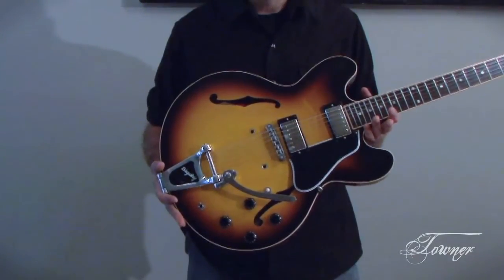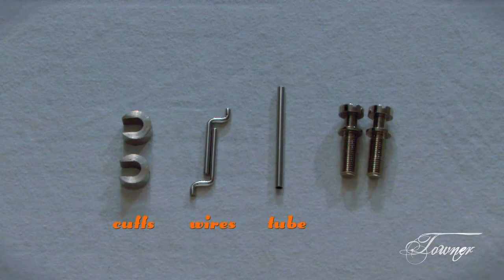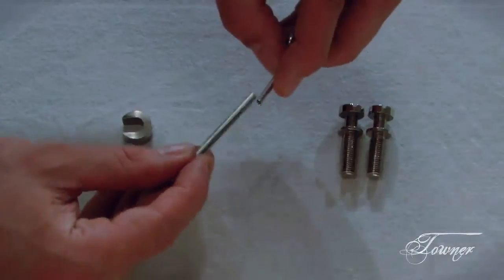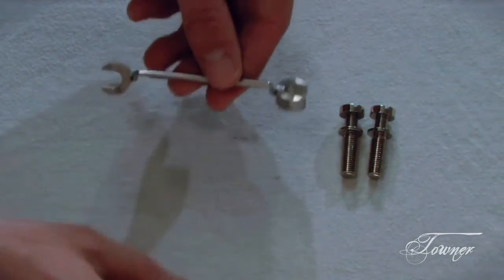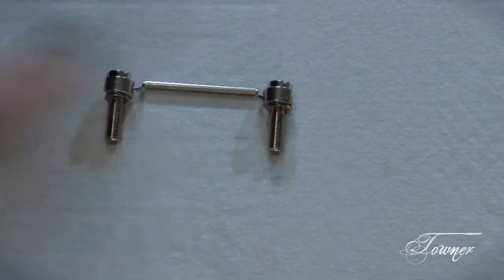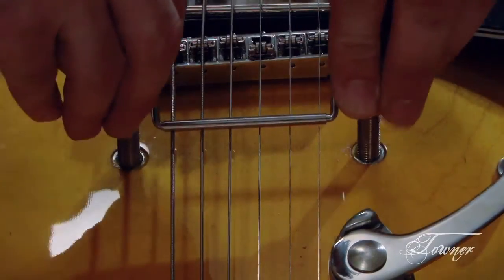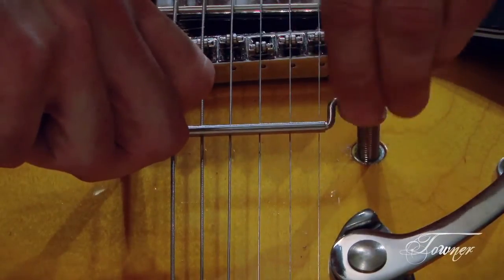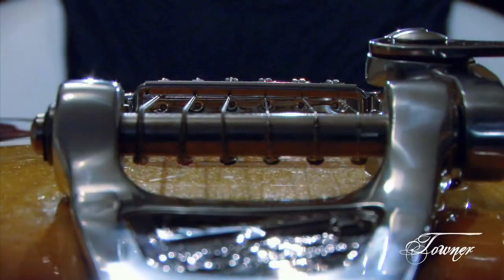BIGSBY B3 installed with TOWNER DOWN TENSION BAR Installed on a Gibson ES-335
**NOTE: I RECOMMEND THE B6 AS SEEN ON MY SITE TOWNERUSA.COM FOR 335-STYLE GUITARS.

This video is an old original before I learned the B6 could accommodate the length of the guitar and reach of the player.

Bigsby Stabilized Tuning by TOWNER with the TOWNER Down Tension Bar:

The TOWNER Down Tension Bar relieves the tension the B5 or B7 puts over the strings stabilizing the tuning of the guitar. The B5 and B7 provide too much downward pressure over the strings and the Down Tension Bar provides just enough pressure to keep the strings in place without interfering with the action of the Bigsby returning the strings tuned setup. BIGSBY retrofit guitar products by TOWNER Vibrato Guitar Systems.

NOTE: In this video I install the B3 but have learned to install the B6 on 335 style guitar bodies and recommend the B6 for 335's because the B6 is 1.25" longer:
• It accommodates the longer guitar body than a Les Paul or SG which are much shorter.
• Accommodates the guitar players reach.
• Makes it easier to string up the guitar shortening the distance between the headstock and the BIGSBY.

Sub-Note: I recommend the 1" spring for BIGSBY's with the 335 guitar body.

for more information,customer photos and testimonials to FINALLY (50+ years!!!) having a solution to a very, very old problem.

Towner USA | Protecting the integrity of guitars...

"A Down Tension Bar Providing VST | Variable String Tension"

The Towner Down Tension Bar is something I invented to prevent drilling holes in my Gibson Dot ES-335 when I wanted to install a Bigsby vibrato bar. The site has
customer photos with the TUSA down tension bar installed on guitars and testimonials.

TUSA Down Tension Bar provides:

• A unique Variable String Tension (VST).

• Even down tension over strings.

• Alleviates drilling holes in the guitar body.

*For use with Bigsby; Bigsby B3, Bigsby B6, Bigsby B7 (Hinge-Plate Adaptor only), Bigsby B11, Bigsby B30, Bigsby B60

It can accommodate ANY guitar with a STOP TAILPIECE SETUP
Les Paul models
Archtop models
SG models